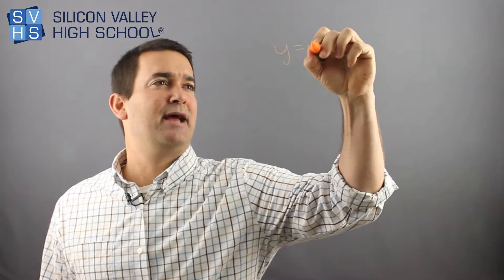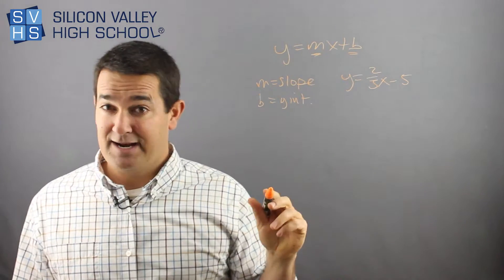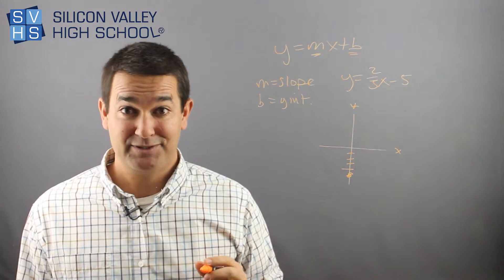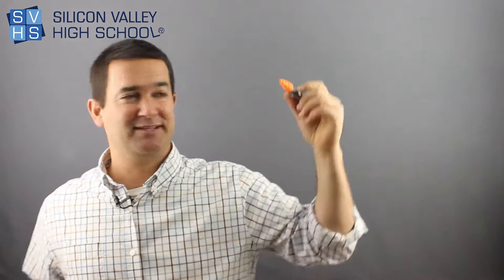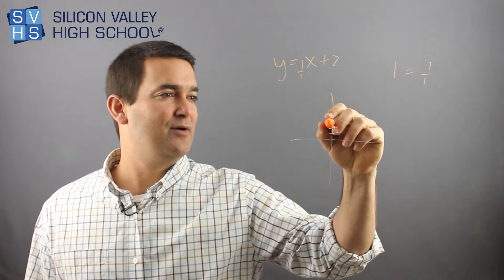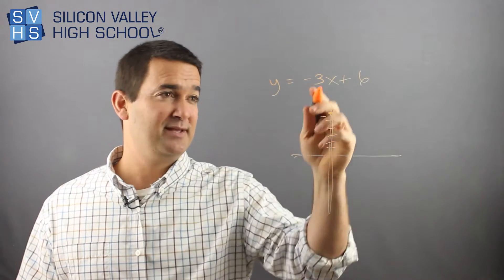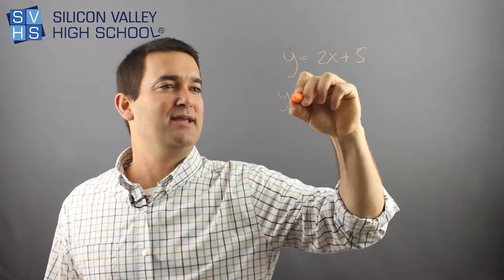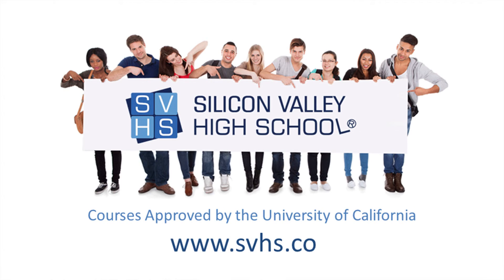Graphing Lines y = mx + b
How to graph linear functions.